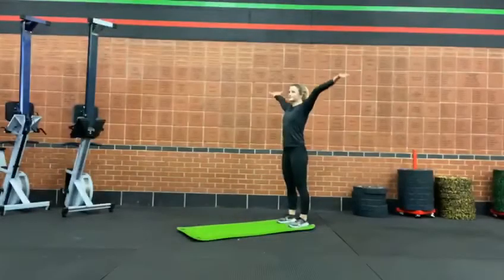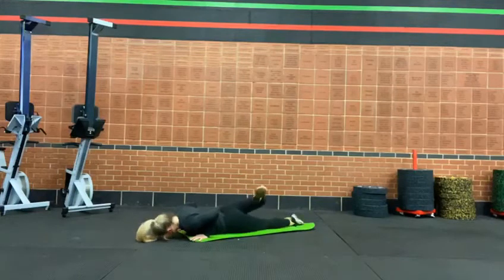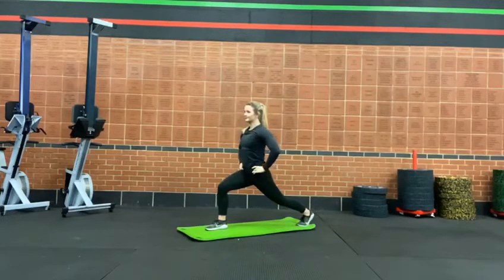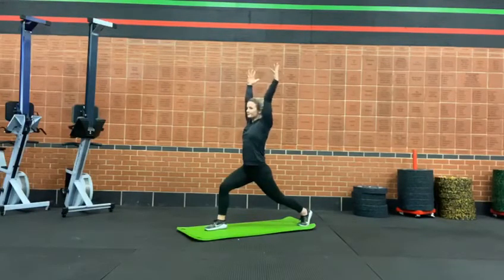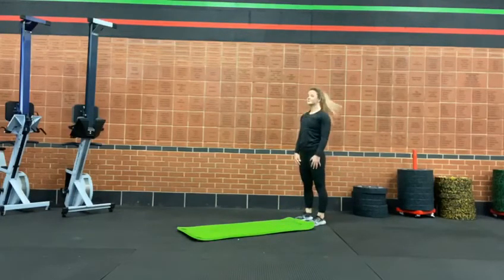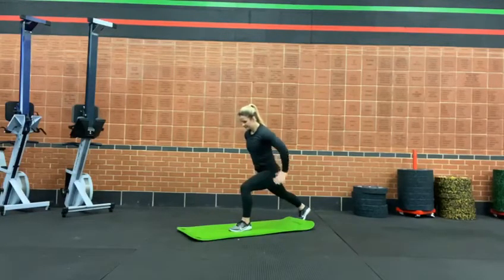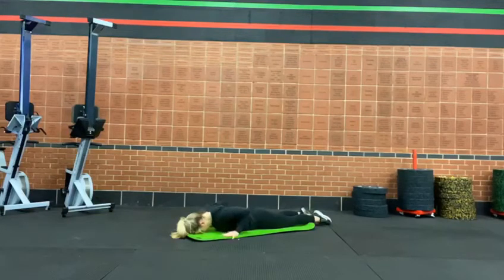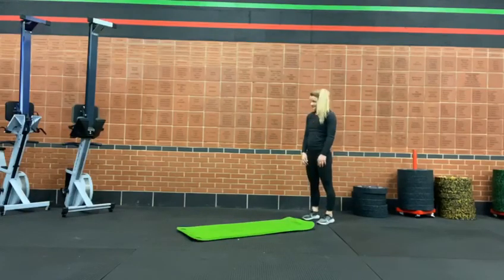Lockdown fitness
The incredible gym on site, Achieve Functional Fitness, has kindly videoed this workout for you to do at home, it's a beginner video that focuses on strength and mobility flow, check it out!